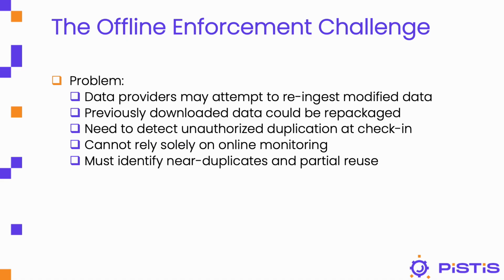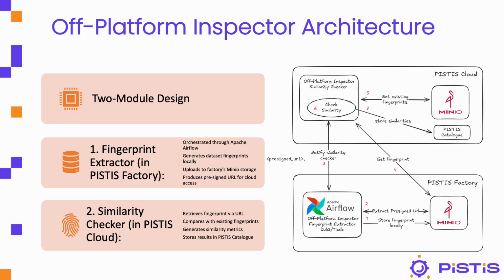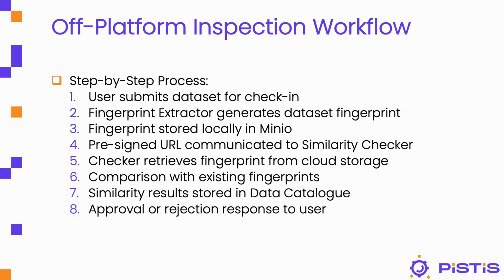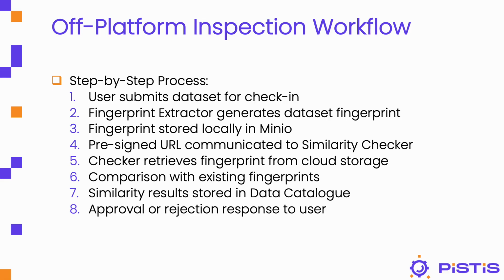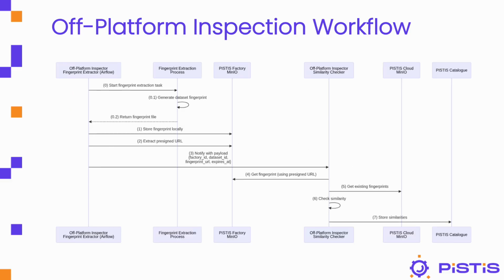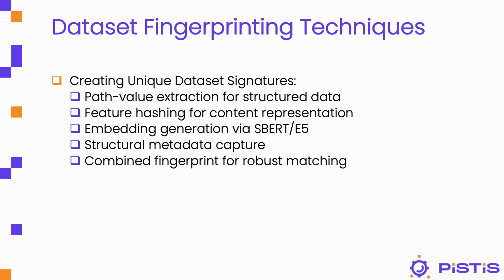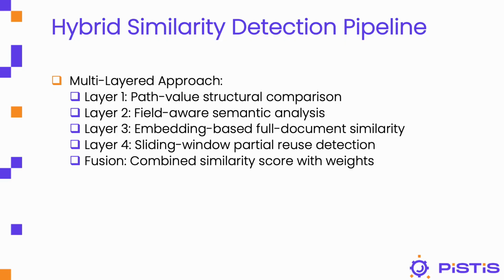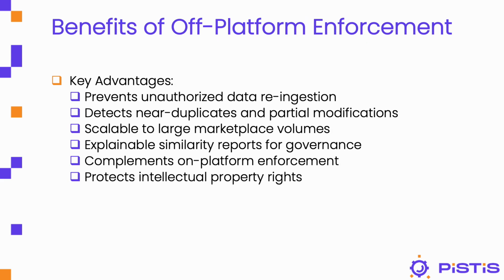8 6 Offline Data Enforcing License Terms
This series explains how digital data marketplaces can inspect and enforce license terms more effectively by combining machine-readable policies, smart contracts, and automated similarity detection to protect data providers and maintain trust. It covers both on-platform enforcement during live transactions and off-platform enforcement for downloaded data, showing how the PISTIS framework addresses fraud, misuse, duplication, and non-compliance across the full data-sharing lifecycle.